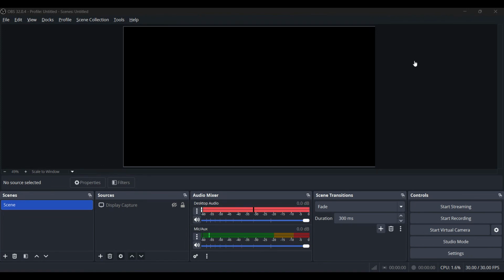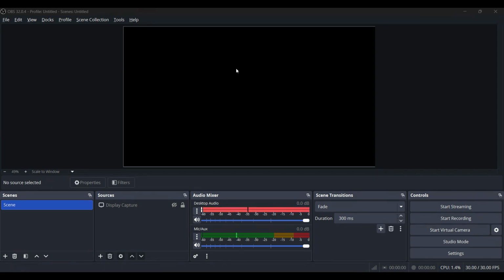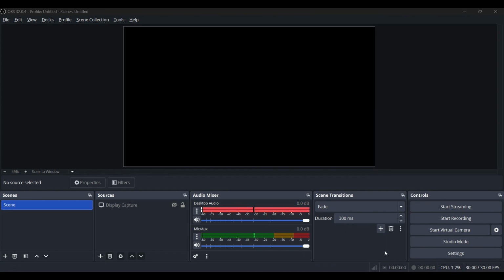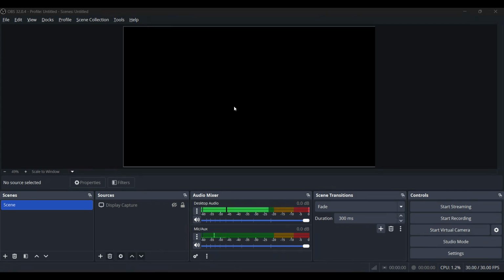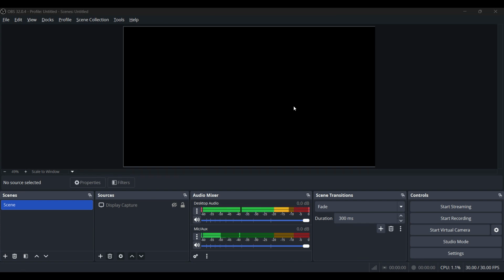How To Set Up VOD Track In OBS (2026 Easy Guide)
Learn how to set up a Twitch VOD track in OBS so your streams keep music live while your VODs stay clean and unmuted.
This step-by-step OBS tutorial is perfect for Twitch streamers who want safe, professional audio.

Timestamps:
00:00 Intro And Why VOD Tracks Matter
00:30 Enable Twitch VOD Track In OBS
01:16 Open Advanced Audio Properties
01:57 Configure Live And VOD Audio Tracks
02:38 Final Check And Testing